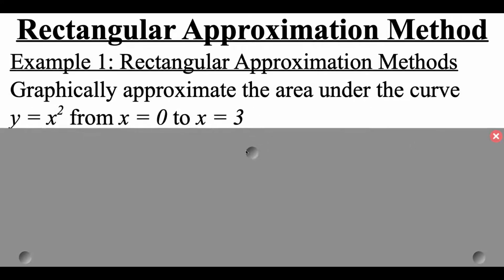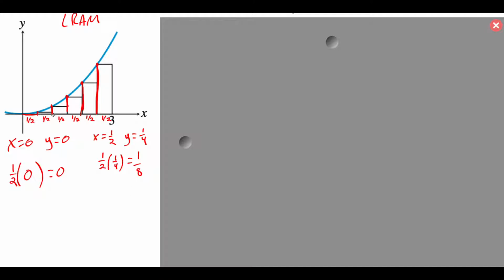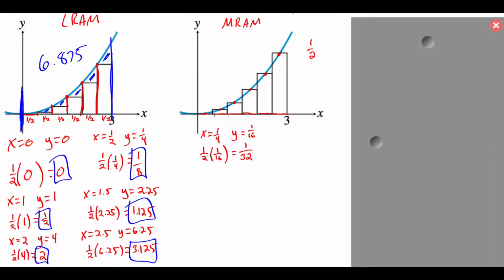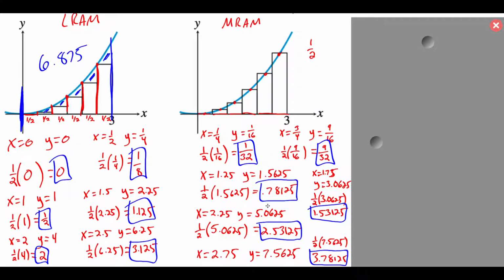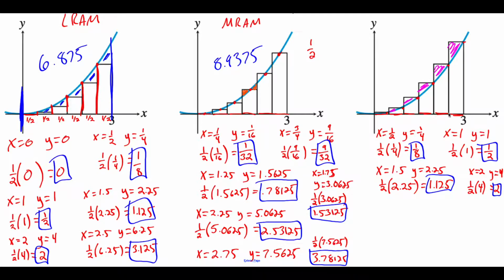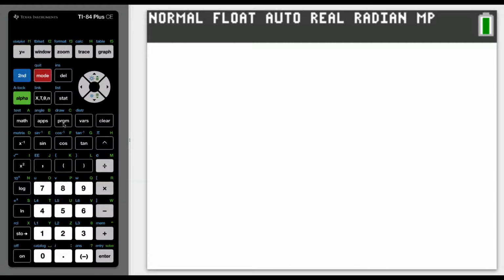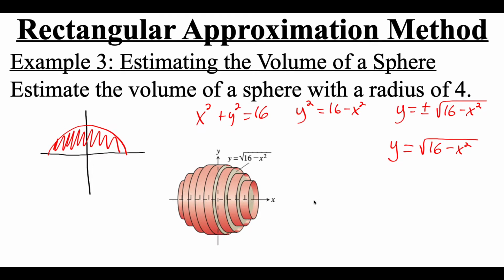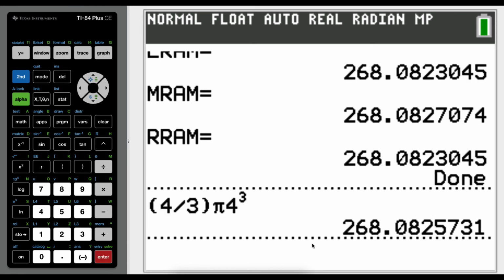6.1.2 Rectangular Approximation Method